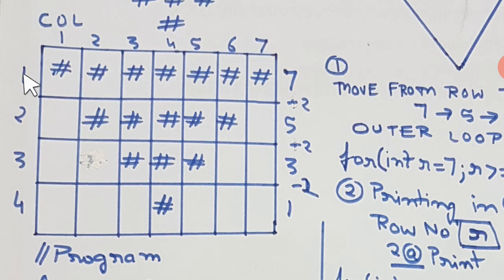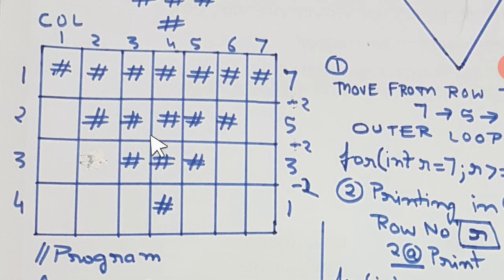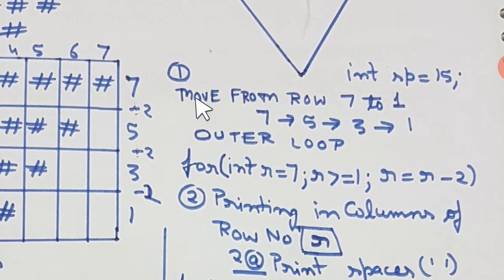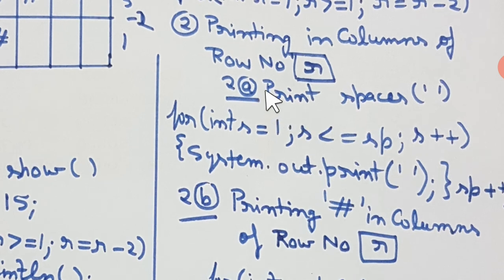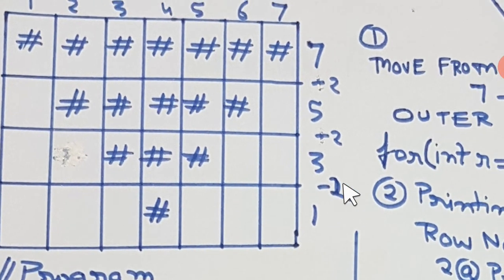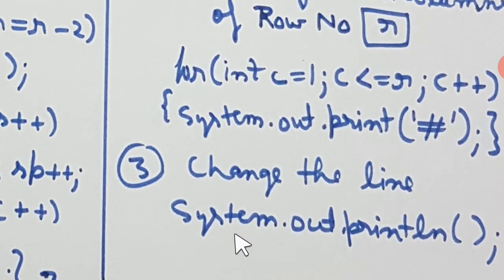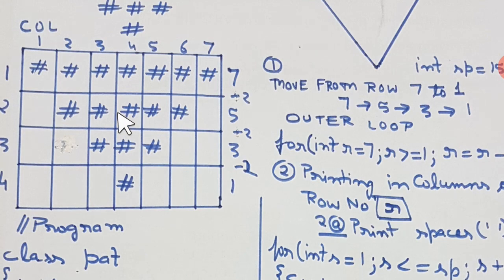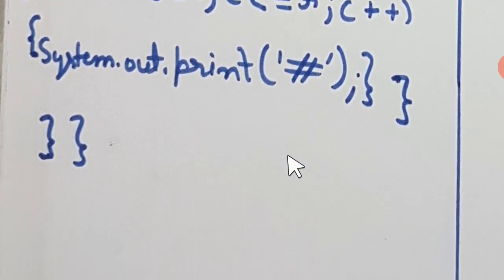Drawing Pattern | printing pattern p5